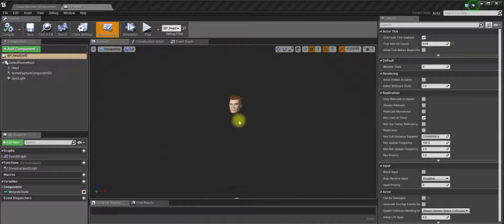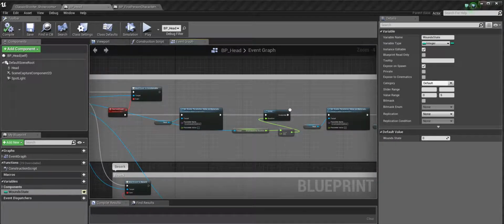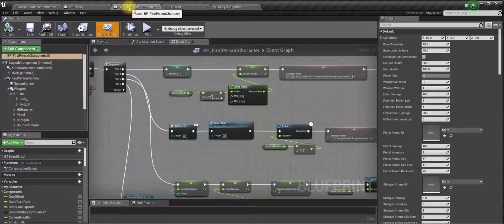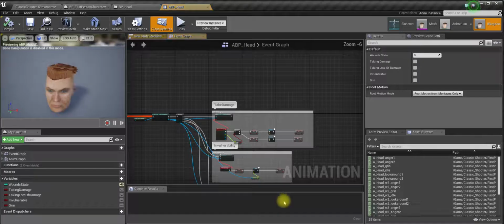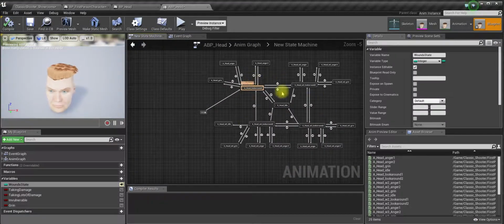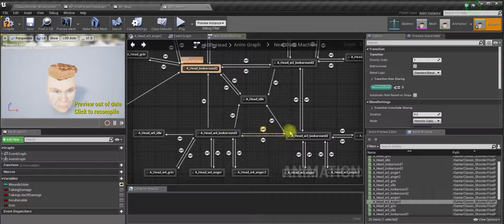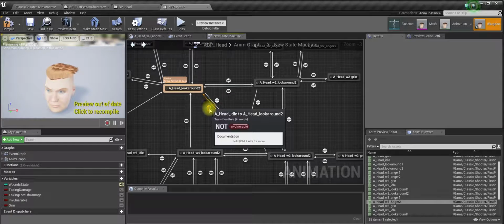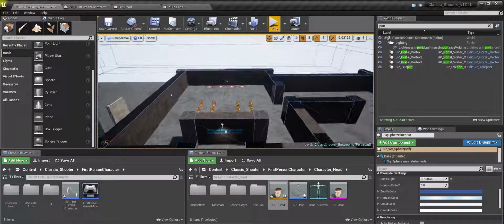ClassicShooter 04 07 Characters Head Animation Blueprint